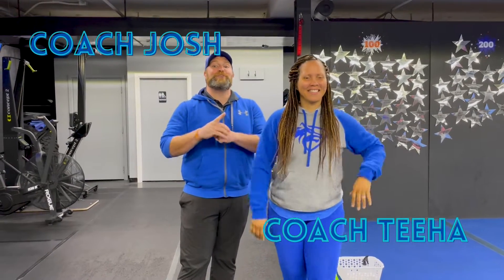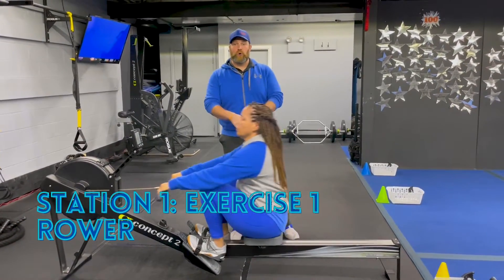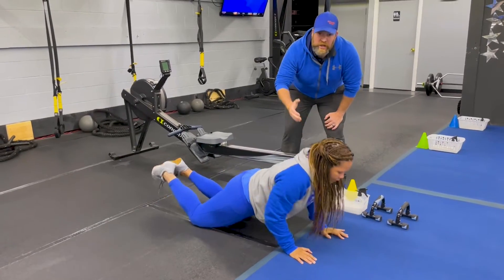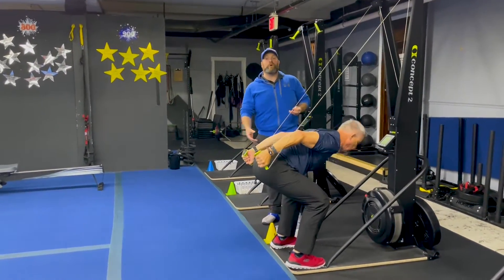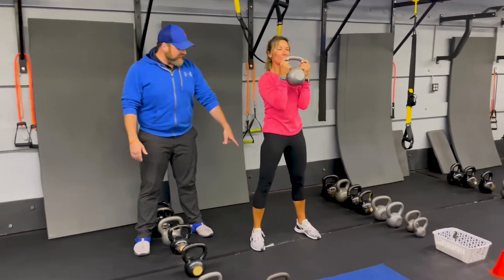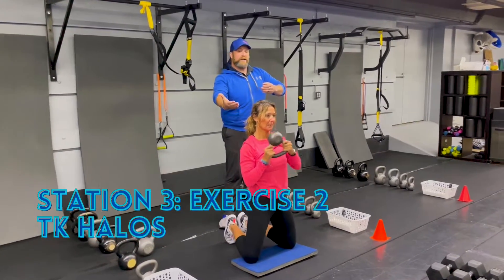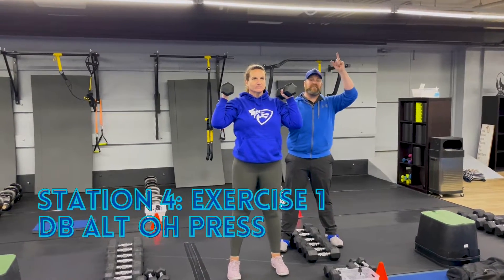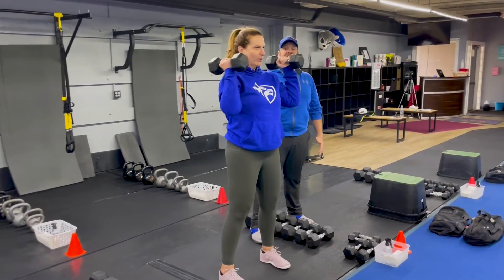Simple & Sinister ER 7/25/22